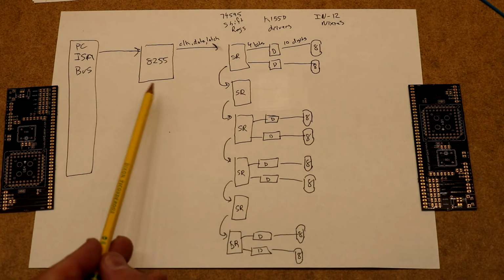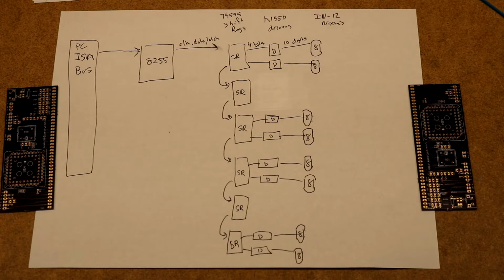Xi 8088 Nixie Tube Clock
In this video, I take the Xi 8088 DIY PC/XT clone computer and turn it into a nixie tube clock. This is done by using an 8255 adapter in the PC together with some Nixie Tube display boards that I designed for another project. For more retrocomputing projects, see my